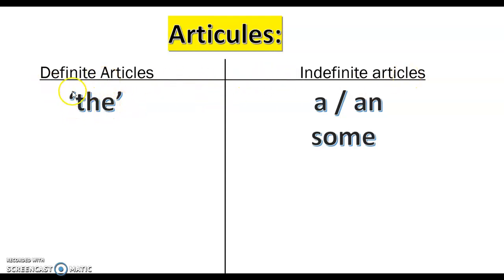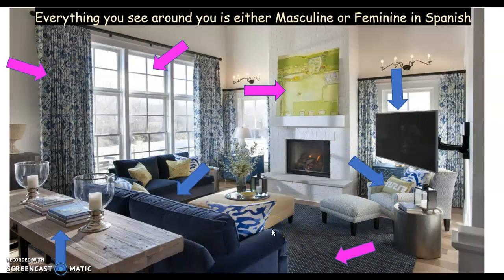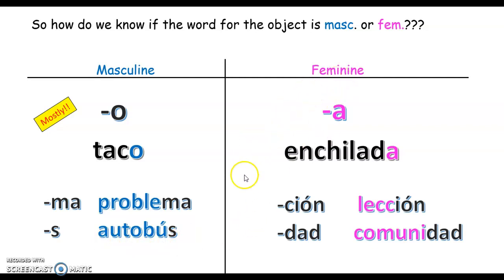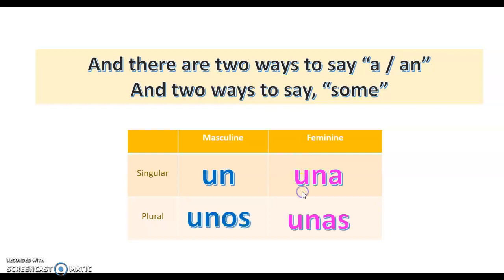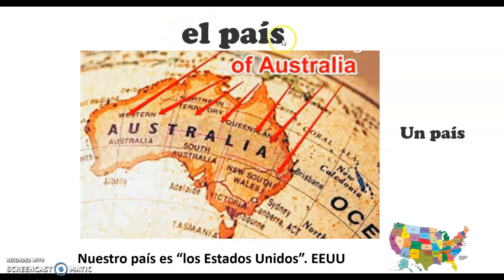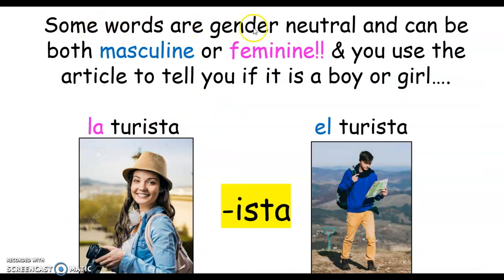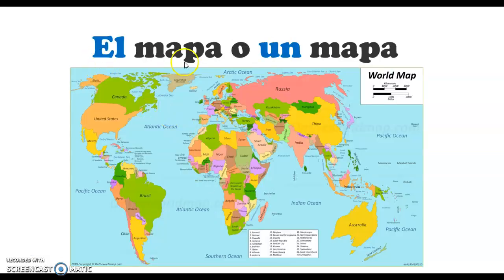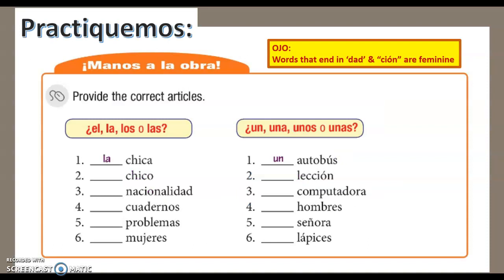Articles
Definite/Indefinate Articles in Spanish